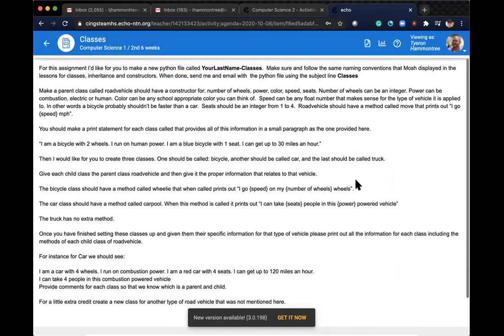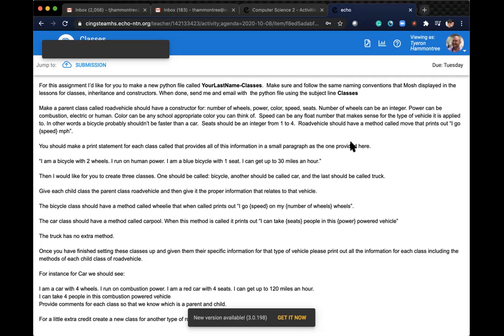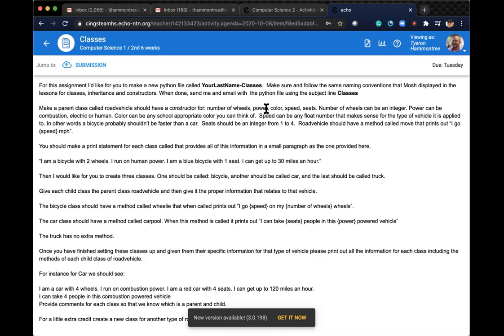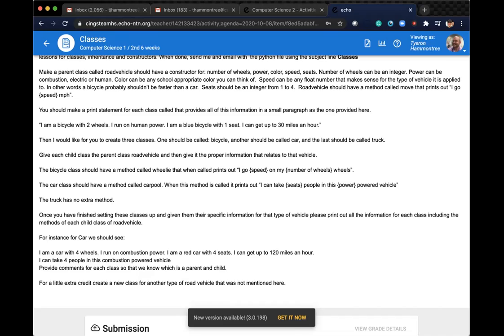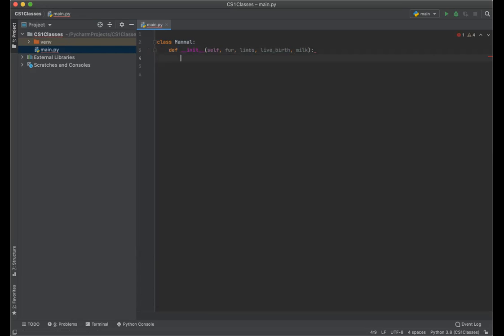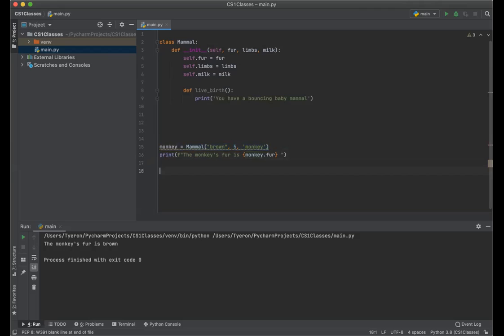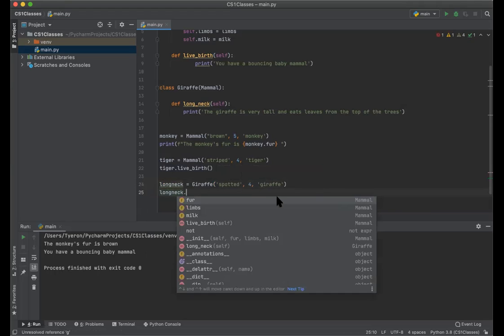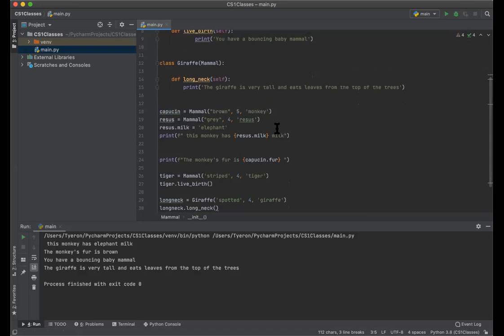Classes... discussing inheritance, objects, instances and constructors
class from 10-8